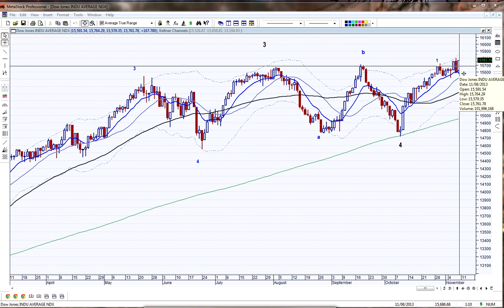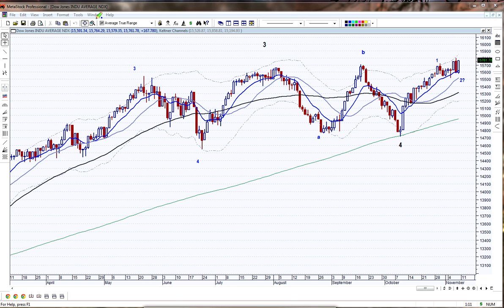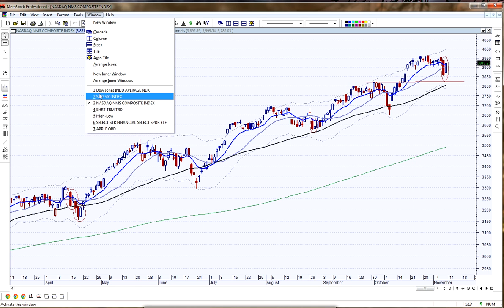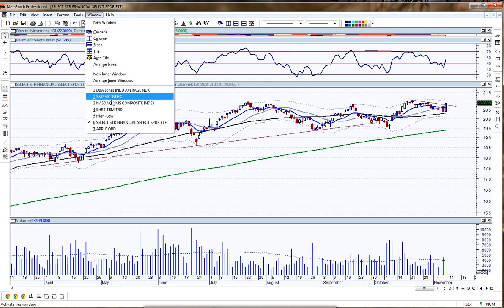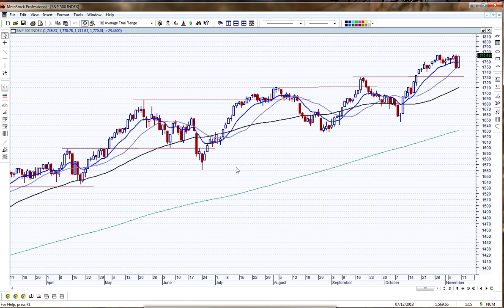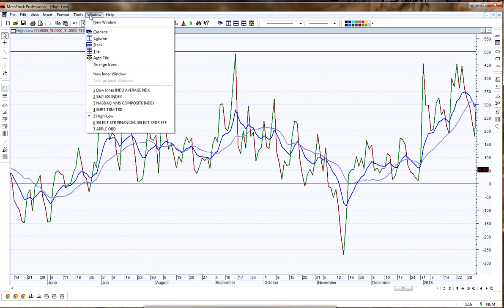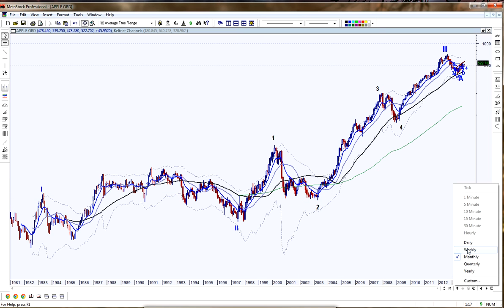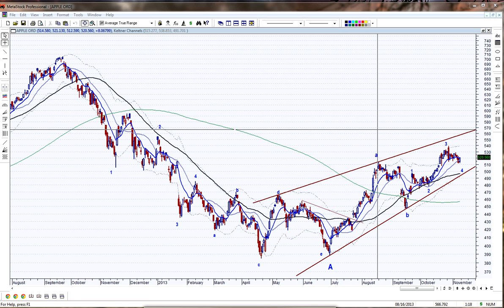Technical Analysis | Stock Market Review 11/10/13 | Beyond the Chart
Technical analysis review of the Dow Industrials, S&P 500, Nasdaq, Financial ETF, short term indicators and extensive look at Apple (AAPL).